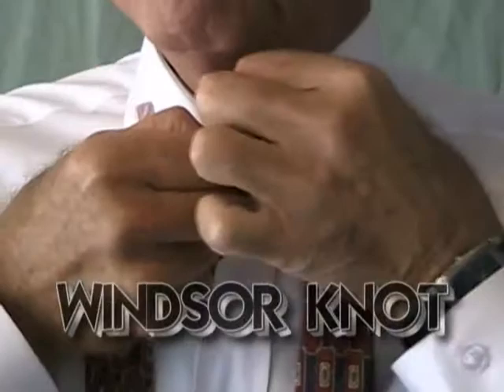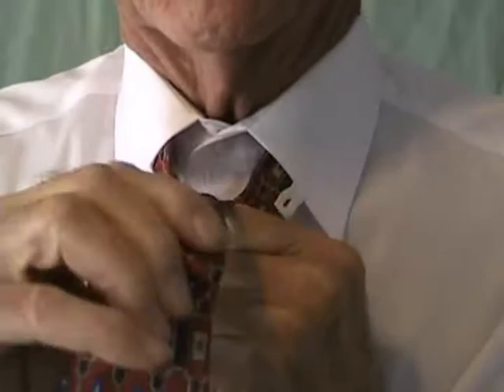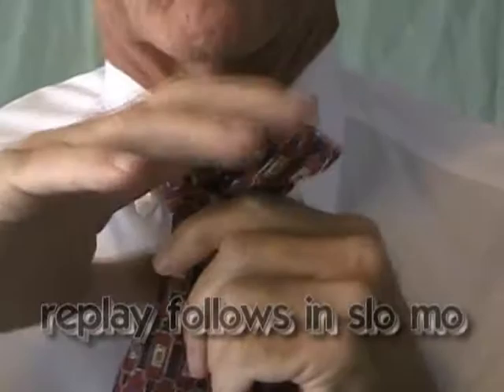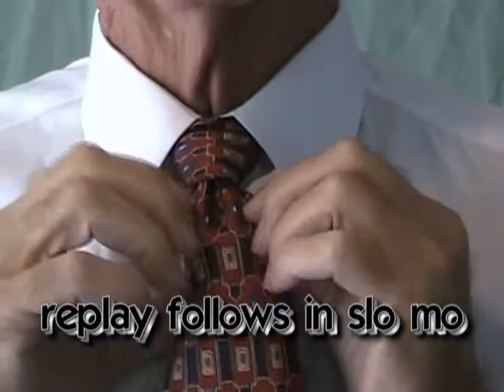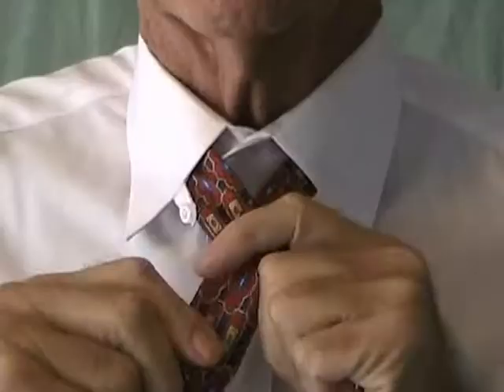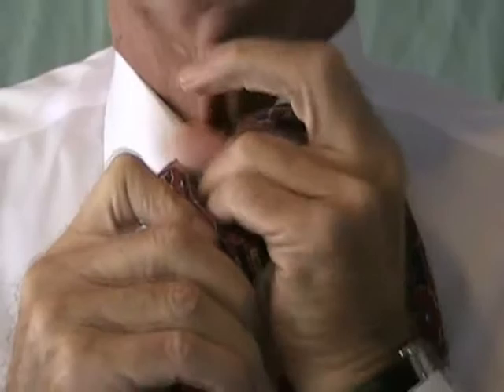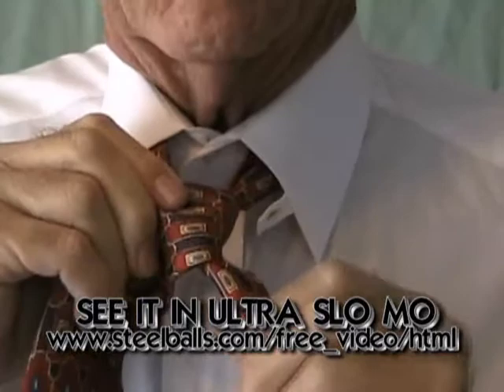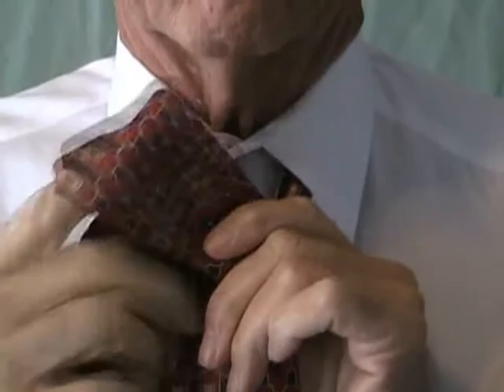YOUTUBE WINDSOR KNOT.wmv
This knot separates the men from the boys in the Board Room and at the wedding reception's beautiful young women. Test video for upcoming IPHONE apps and DVDs on Dressing for Success in Office Politics and Dressing for Success with Women.